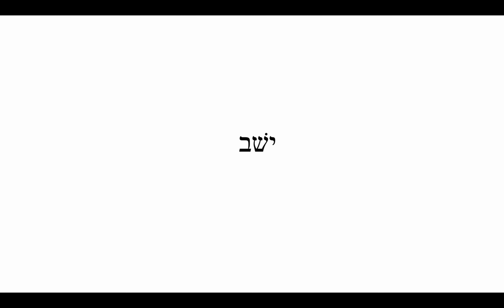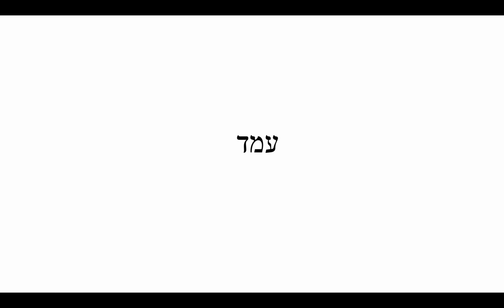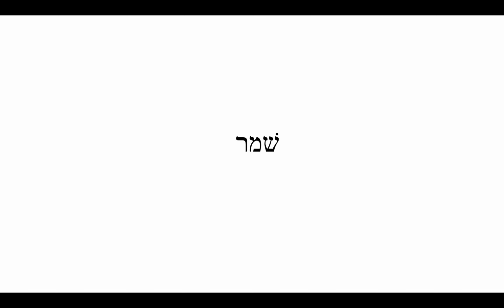Vocab 1 Video